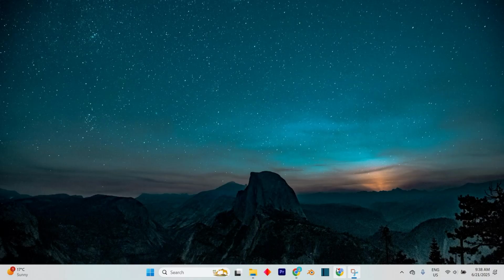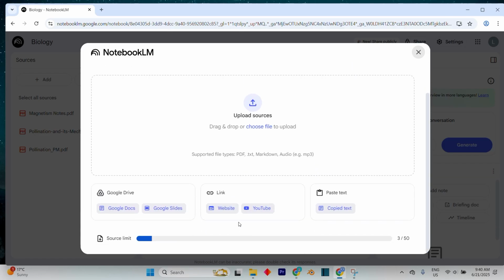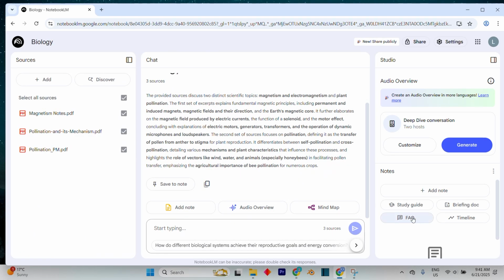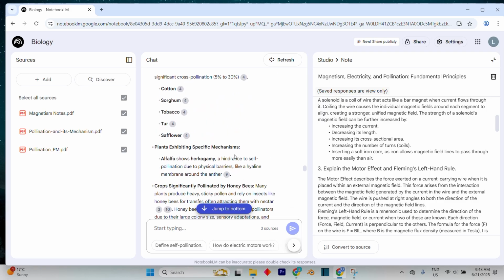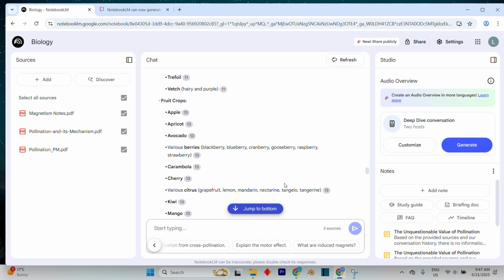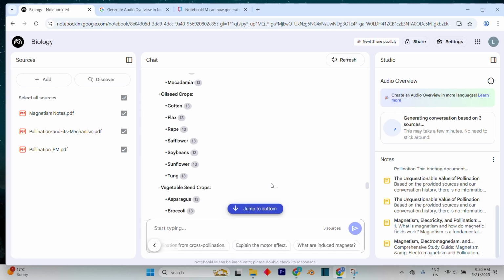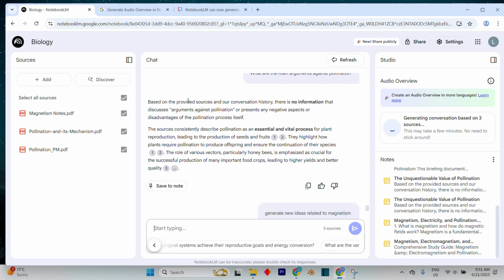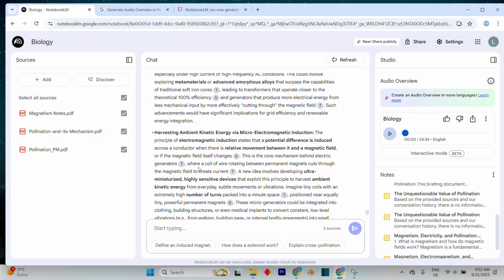NotebookLM Tutorial For Students | Master Your Study Routine – Full Guide (Updated)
NotebookLM is an AI-powered study and research tool from Google that helps students organize, summarize, and master their materials. Start by signing in with your Google account and creating a new notebook. You can upload files (PDFs, Google Docs, text), paste website links, or add content from Google Drive. Once your sources are uploaded, NotebookLM instantly generates summaries, study guides, timelines, FAQs, and even briefing documents—making it easy to review complex topics and prep for exams.

You can ask natural language questions about your uploaded materials and get instant, AI-generated answers or insights. Use the Study Guide feature for quick overviews, or generate timelines to visualize events and developments. Organize your notes by topic or project, and experiment with different document types to see how NotebookLM can best support your study routine.